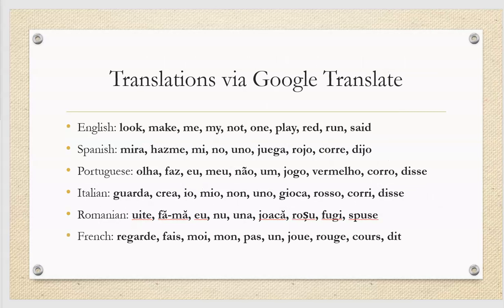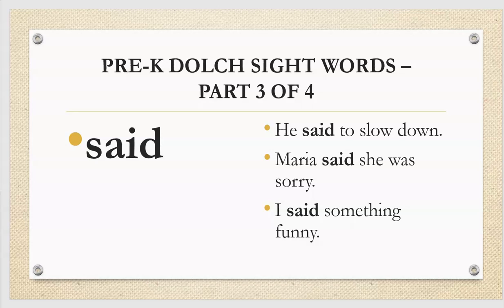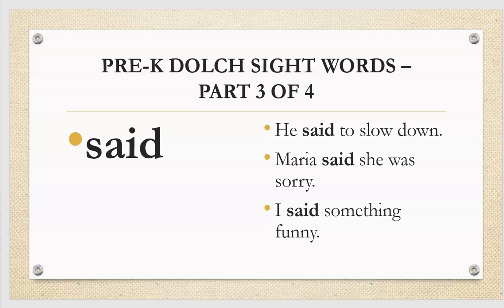Pre-Kindergarten Level Dolch Sight Words English Vocabulary Lesson 3 of 4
English Learners! Increase your basic English vocabulary with Pre-Kindergarten Level Dolch Sight Words English Vocabulary Lesson 3 of 4.
To access our website lesson and collaborate with others, visit our